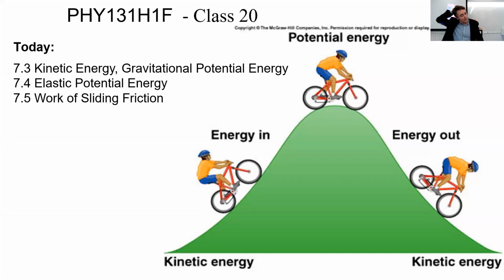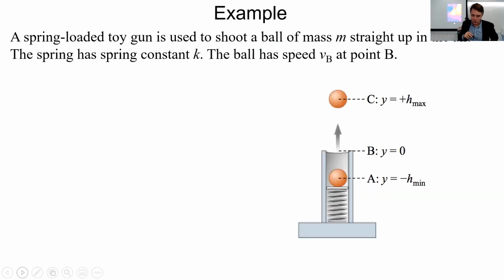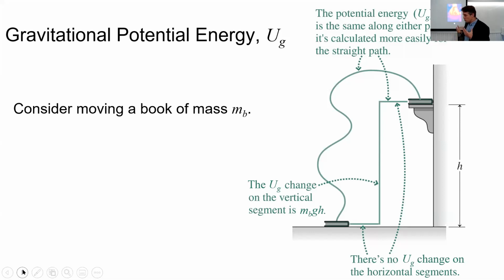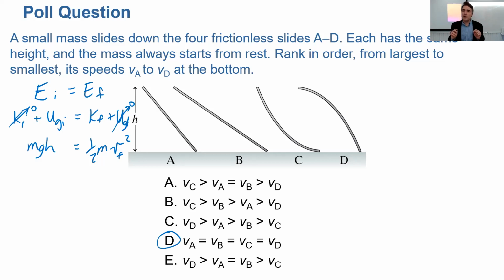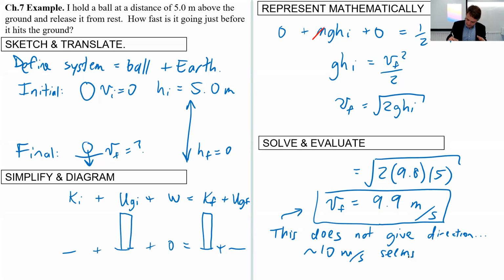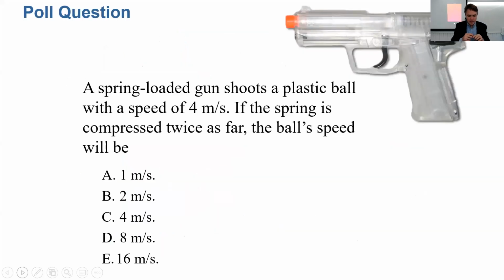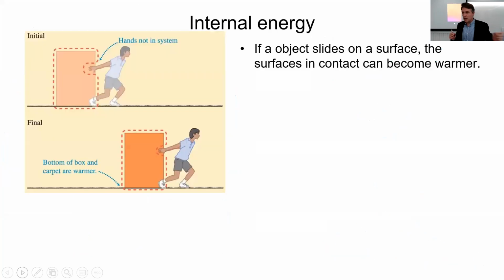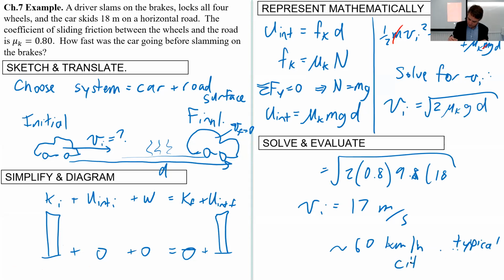PHY131H1F Fall 2020 Class 20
Jason Harlow
Physics Department, University of Toronto
PHY131H1F, Oct. 28, 2020
Class 20 - continuing on Chapter 7 on Work and Energy